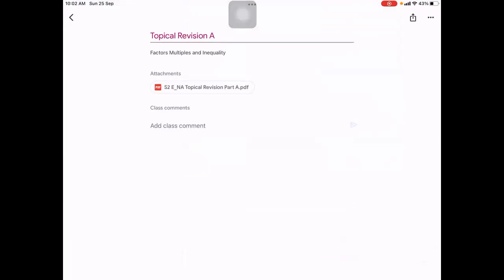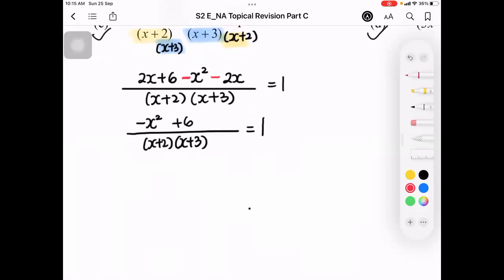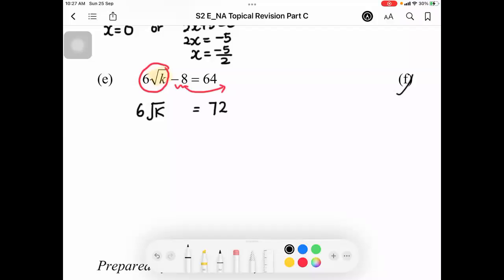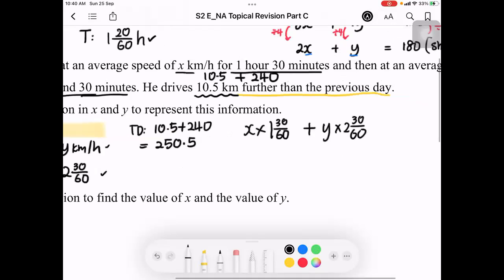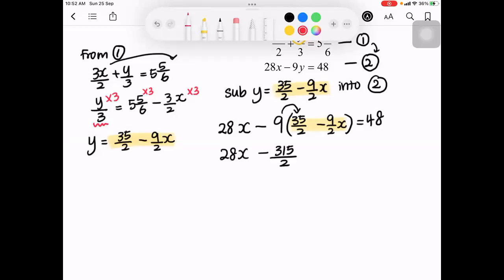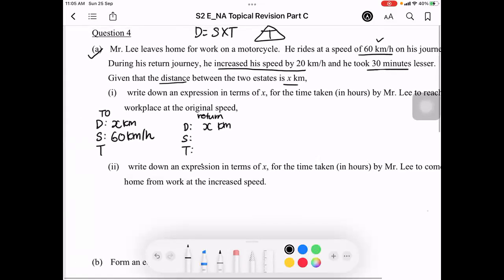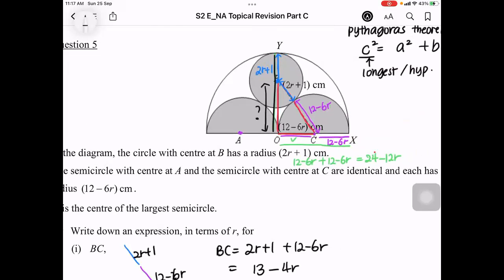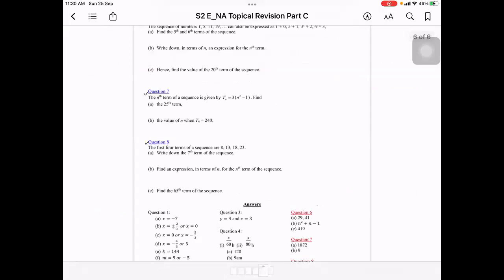2G3/G2 Topical Revision Part C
Revision on
Algebraic quadratic equations involving algebraic fractions